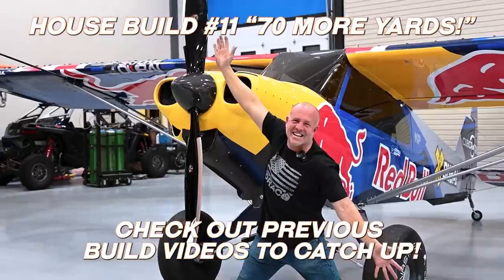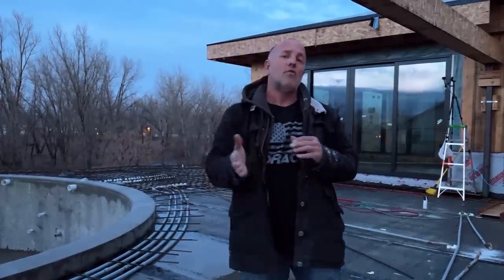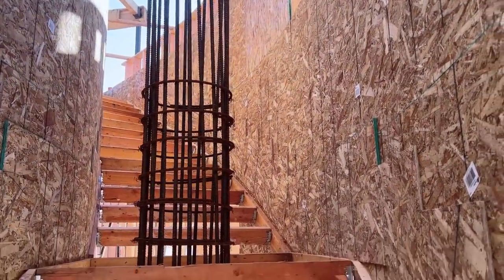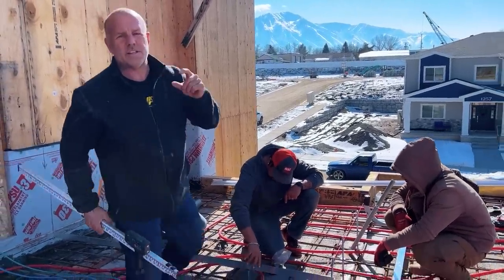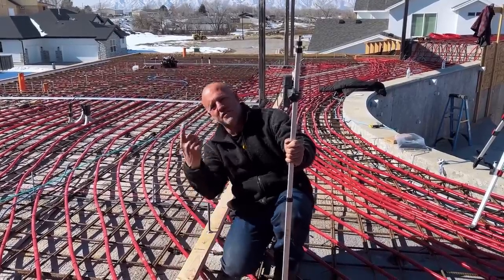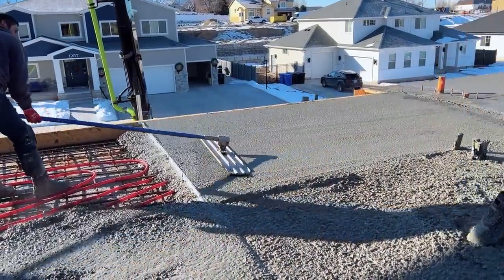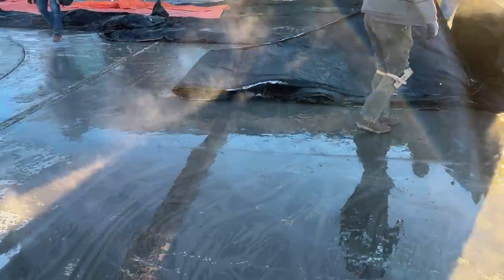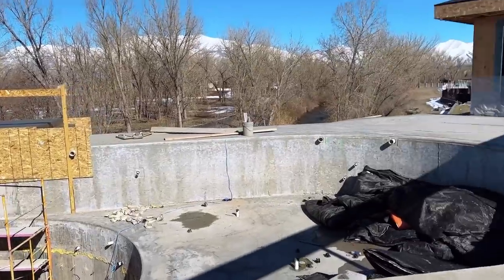900 Yards of Concrete - Curing Concrete in the Winter | House Build #11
I am done with concrete, wahoo!!